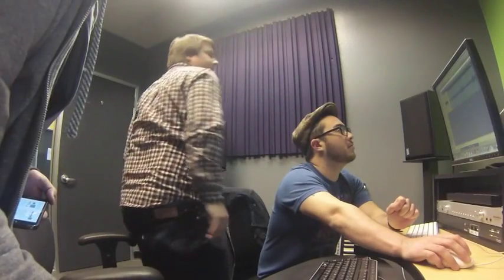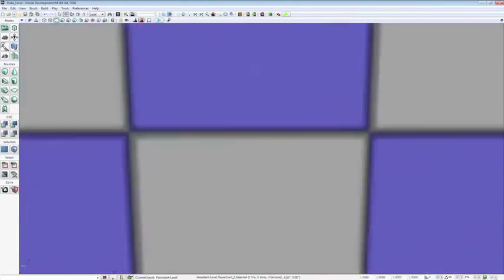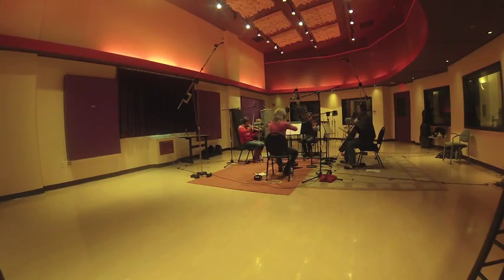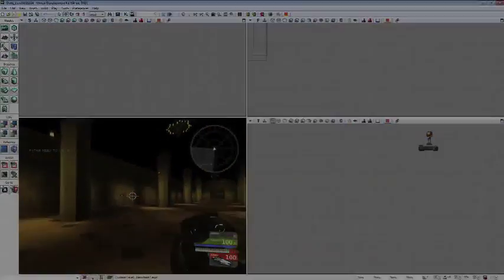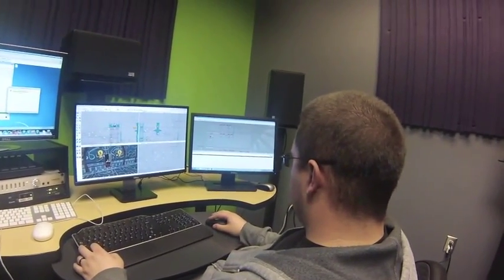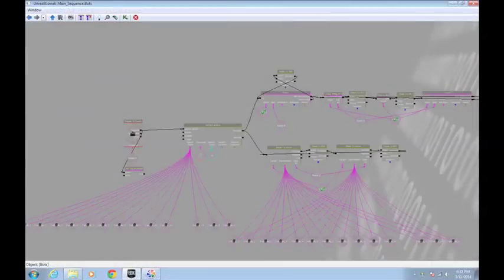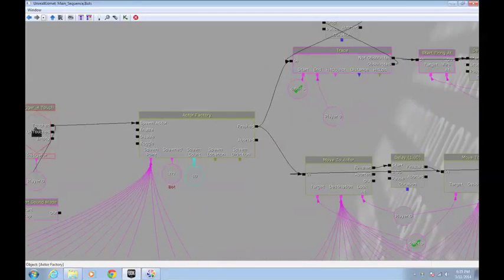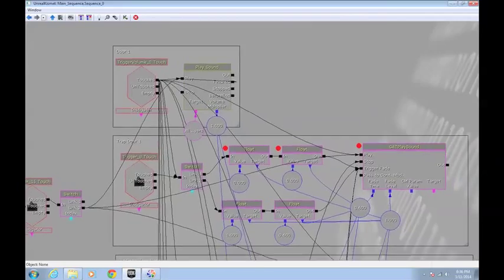Interactive Audio Design Senior Project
Evan Westmoreland, Class 108
William Sammons, Class 108
Alexander Gonzales, Class 111

Interactive Audio Senior Research Project.